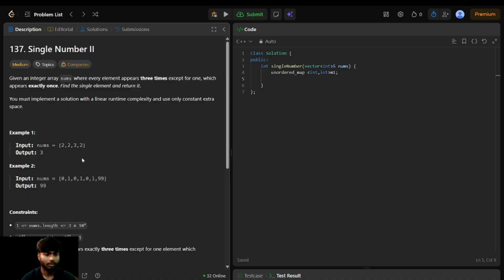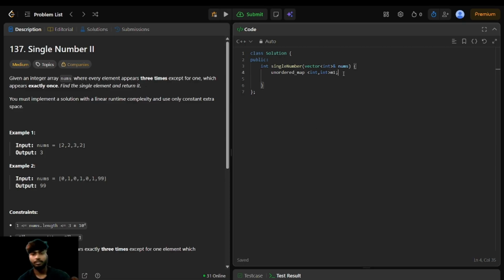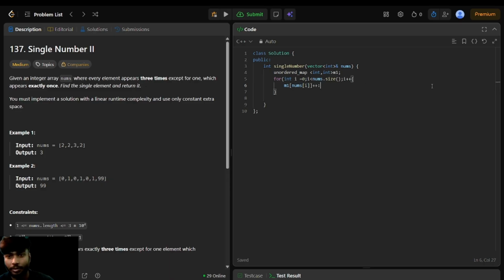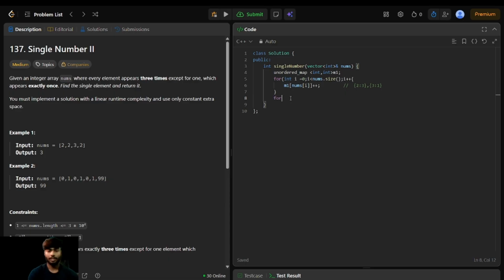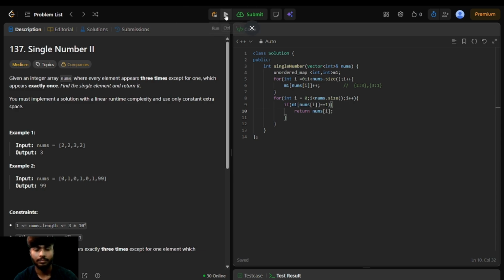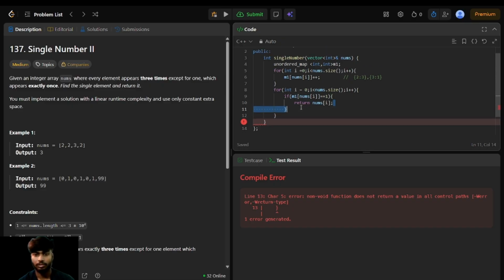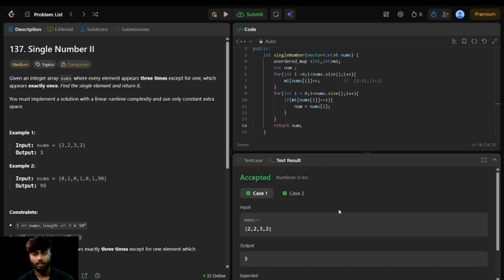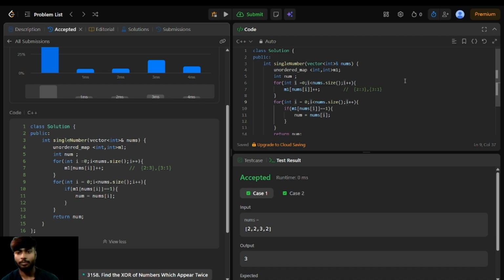Single Number II Using Map | LeetCode 137 | C++ Easy Solution 🚀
Description

In this video, we solve LeetCode 137 — Single Number II using Map / unordered_map in C++.

We will find the element that appears only once while every other element appears three times.

You will learn:

Map / unordered_map approach
Frequency counting technique
Beginner-friendly explanation

Problem Link:
LeetCode 137 - Single Number II

Topics Covered:

HashMap / unordered_map
Frequency Counting
LeetCode Medium Problems
STL in C++

Perfect for:

DSA Preparation
Coding Interviews
LeetCode Practice
C++ Beginners